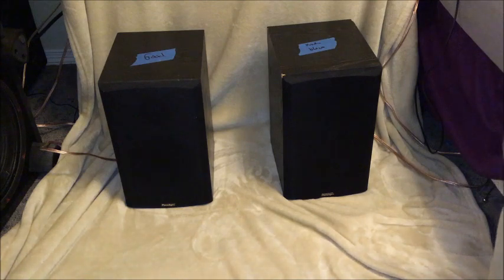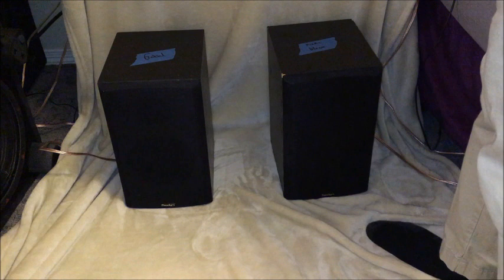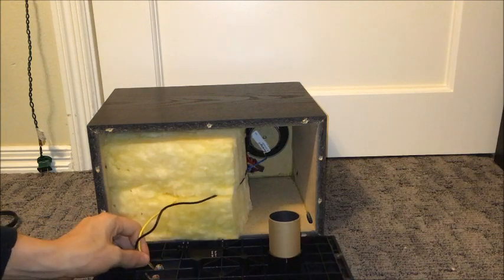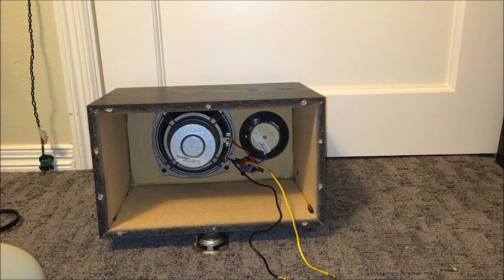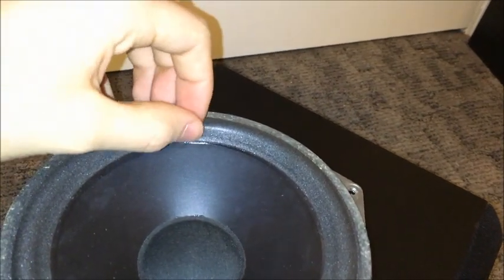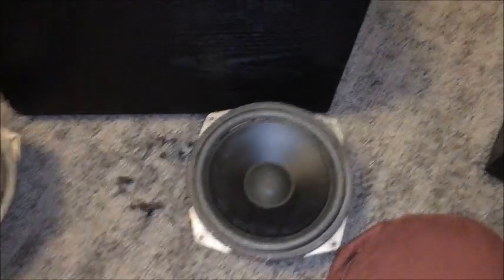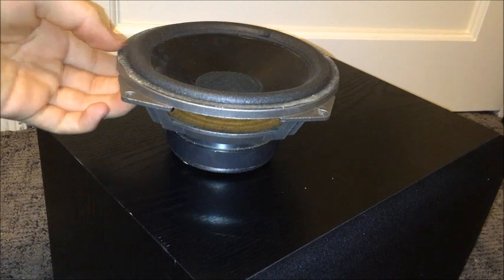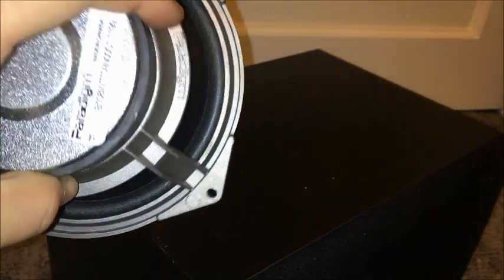Paradigm Titan v2 speaker repair: Bass loses power or distorts.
For anyone with this problem, this is how to get inside, and what to replace (Foam surround.)